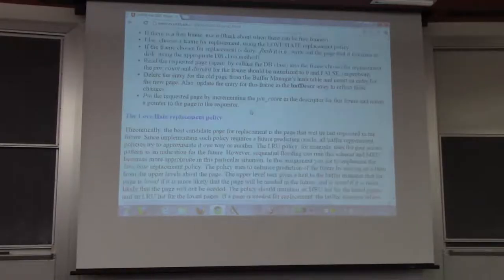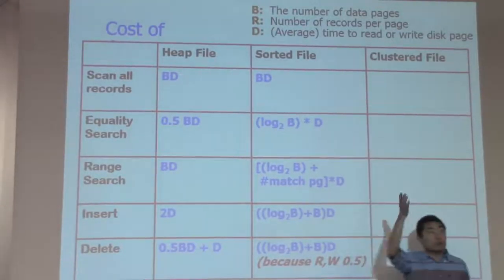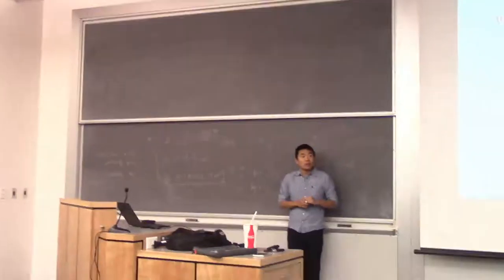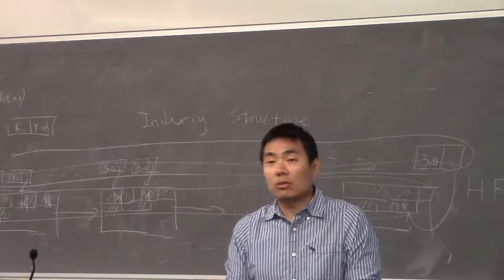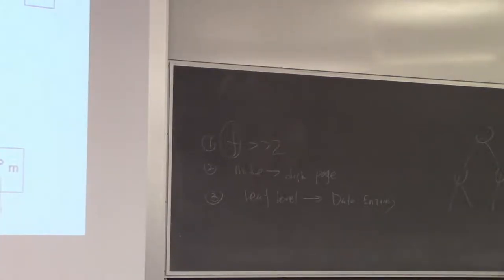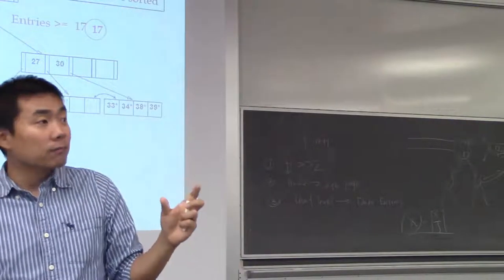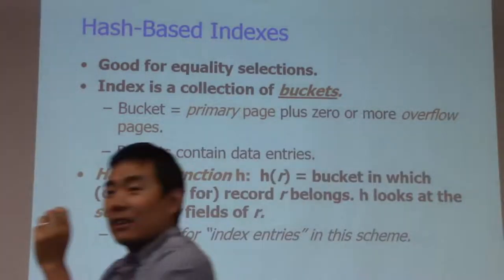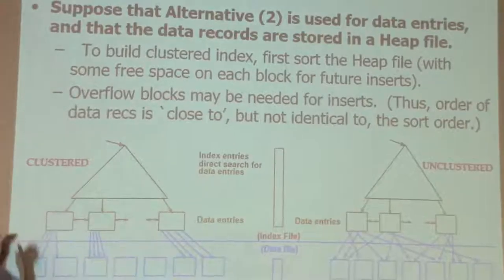Database Systems - (Fall 2015) Lecture 8